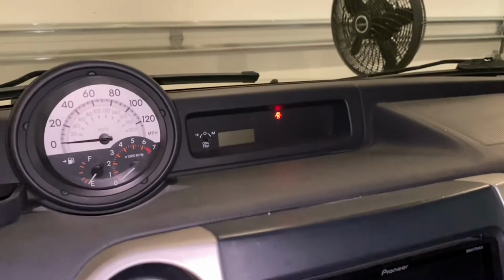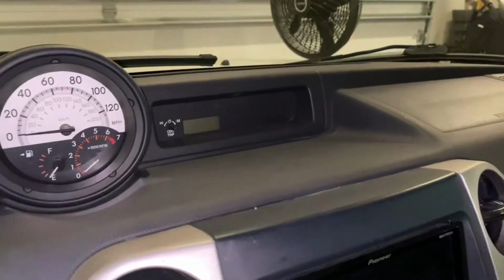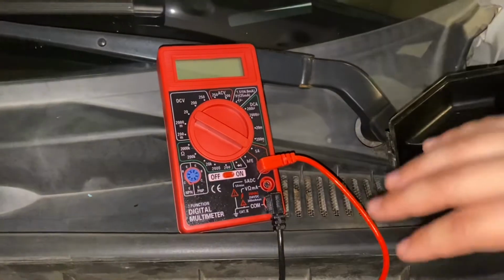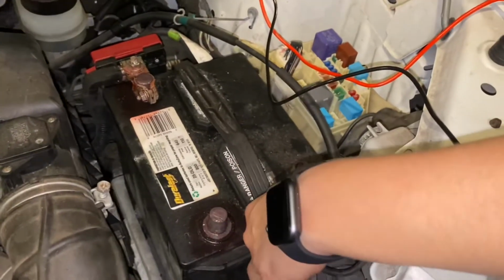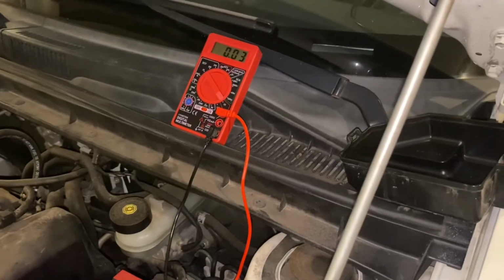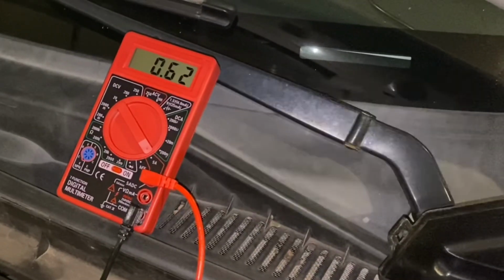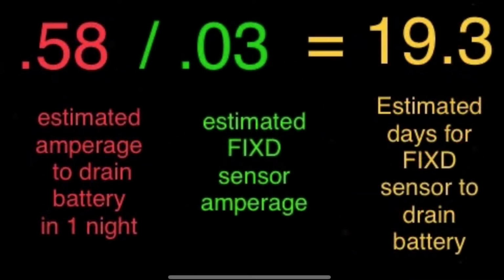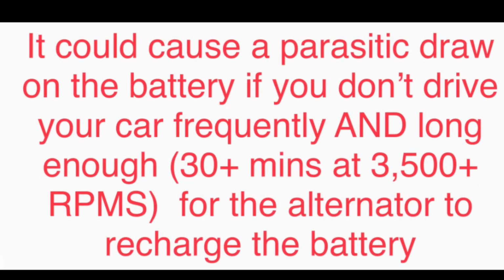Parasitic Draw from a Fixd Scanner on my Scion xB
I have been having intermittent symptoms that were indicative of alternator issues on my Scion. After having it checked out I was informed that a new battery and alternator wouldn’t solve my problem, because my battery has a parasitic draw.

It wasn’t enough for the (honest but busy) mechanic to be concerned, so I did my own troubleshooting.

I tested fuses and relays and noticed a difference when I removed the FIXD scanner. I also came to the conclusion that these issues began after I purchased the scanner, but I’ll give an update in a few months if anything else is wrong with my car.

Harbor Freight Multimeter that I purchased in 2021. (Haven’t seen them for free in years, lol)

Harbor freight alternator and battery tester, which I used while driving to make sure I could reduce my accessory usage if the voltage was too low.